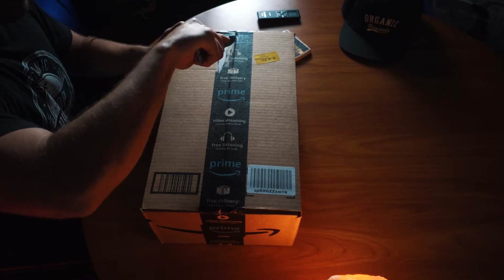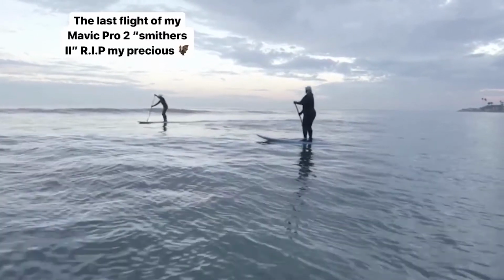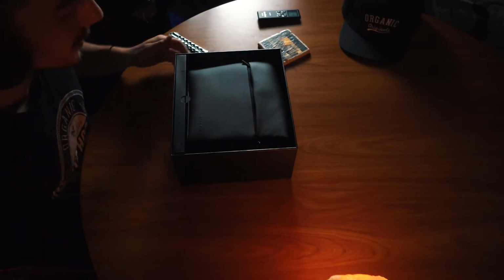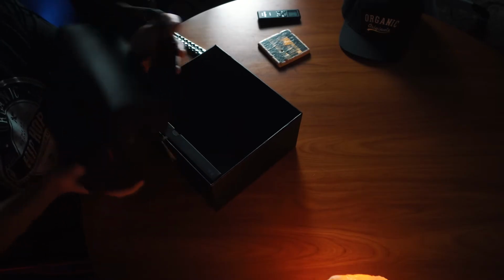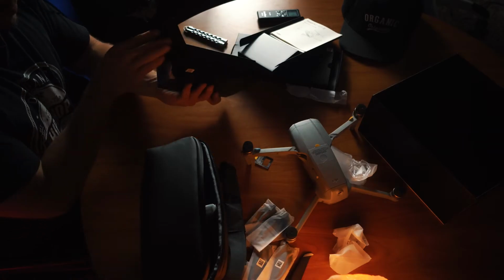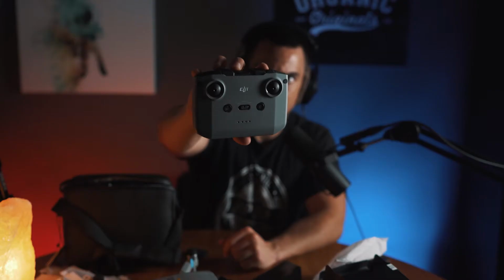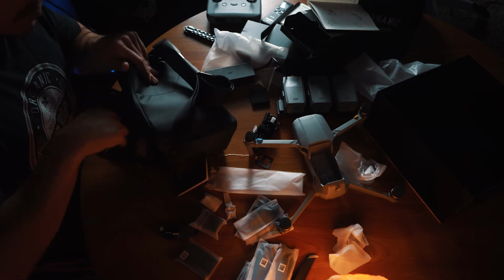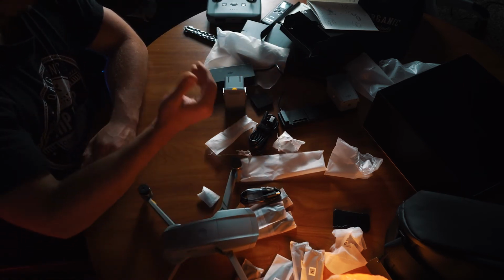DJI mavic air 2 fly more combo unboxing & test footage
Mavic air 2

AFFORDABLE LIGHTING KIT (Bonus with green screen!)
THE LIGHT I USED IN THIS VIDEO
MY PORTABLE LIGHTSABER LIGHT
THE AUDIO INTERFACE I USE TO RECORD THIS
MY PODCAST MICROPHONE IN THIS VIDEO
PODCAST MICROPHONE CABLE I USE
MY HEADPHONES IN THIS VIDEO
EXPENSIVE LIGHT (NOT NECESSARY)
AMAZING ND FILTER
MY LOWLIGHT CAMERA
MAVIC AIR 2
THE CAMERA I USED TO FILM THIS
MY CAMERA LENS
MY WIDE ANGLE LENS
RIP TO DRONE

But I don't wanna! But I'll do it because I am a good person… & am legally obligated to. I use all this gear personally and highly recommend them. Using these links to purchase provides me with a small percentage of the sale so I can keep the lights on for the elves in my workshop.. I mean what?..